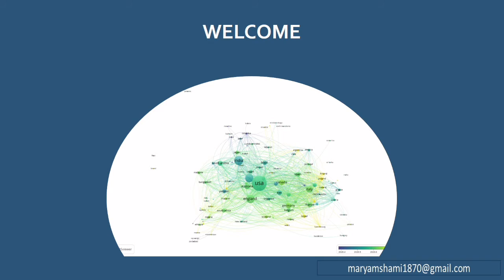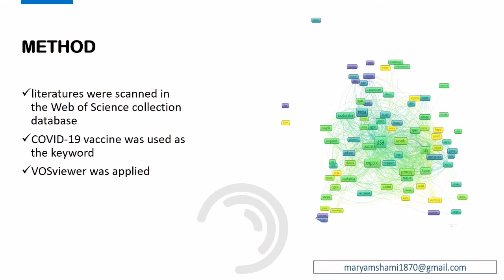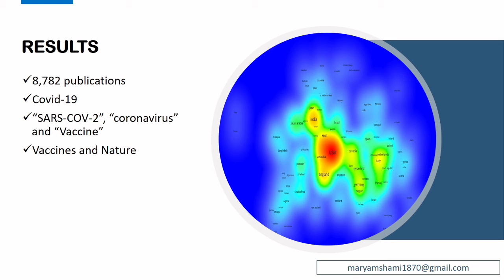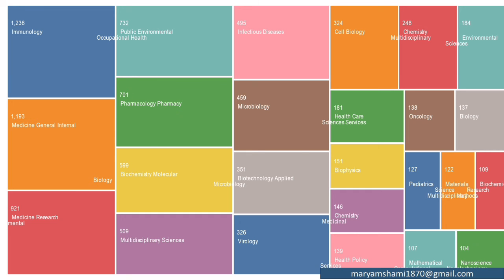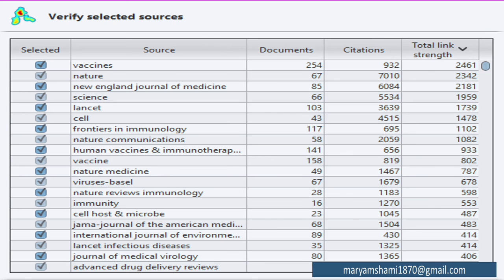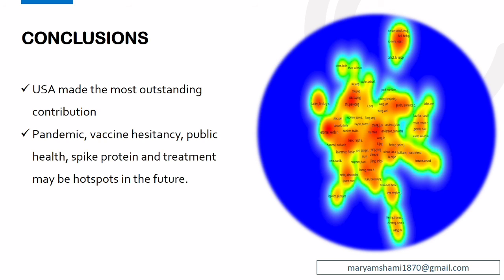A BIBLIOMETRIC ANALYSIS USING VOSVIEWER OF PUBLICATIONS ON COVID-19 VACCINES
This presentation has been prepared for BLM2-ICAM4: An International Joint e-conference. BLM2_ICAM4 is a continuation of Business, Law, and Management (BLM 2020): An International e-Conference and International Conference on Advanced Marketing (ICAM 2020) organized by Centre for Industrial Revolution and Innovation (CIRI, Taylor’s University, Malaysia and University of Kelaniya, Sri Lanka, respectively.

Reference: 1327_IS_1007

Presentation title: A BIBLIOMETRIC ANALYSIS USING VOSVIEWER OF PUBLICATIONS ON COVID-19 VACCINES

Authors: MARYAM SHAMI, TEHRAN UNIVERSITY OF MEDICAL SCIENCES, IRAN